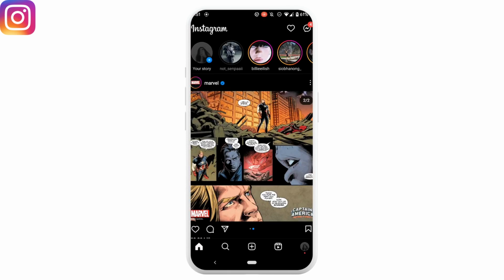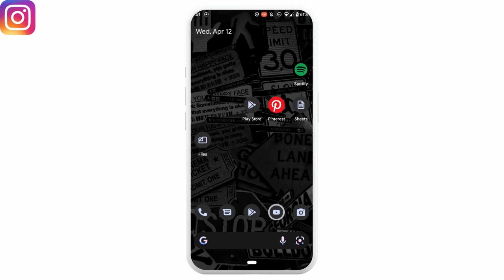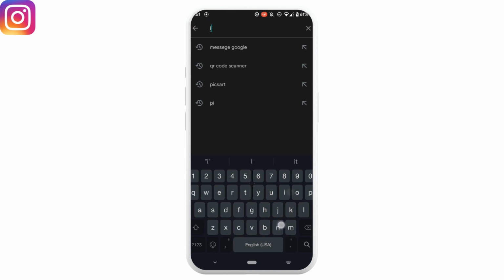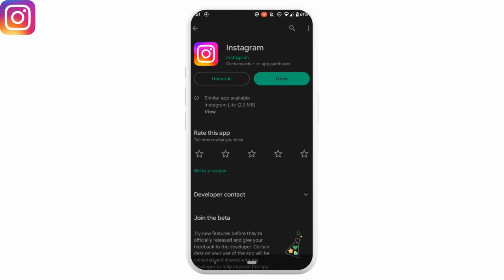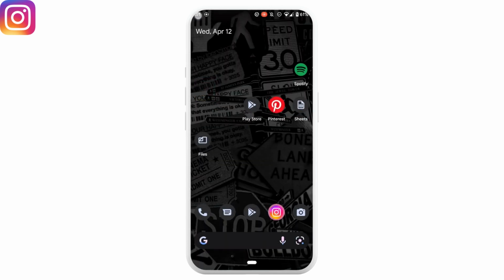How To FIX Instagram Story Has No Sound! (2023)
👋 Welcome to Create Login And Delete! In this video, we'll show you how to fix the Instagram story sound issue when there is no sound. Instagram is a popular social media platform that allows users to share photos and videos with their followers. But sometimes, Instagram stories may not have sound, which can be frustrating for both the creator and the viewer. In this tutorial, we'll provide you with some simple steps that you can take to fix the Instagram story sound issue.

💬 Sound is an essential part of any Instagram story, and it's crucial to ensure that the sound is working correctly. In this video, we'll walk you through some common reasons why Instagram stories may not have sound and provide you with step-by-step solutions to fix the issue.

🔊 Timestamps:

0:00 - Introduction
0:05 - How To FIX Instagram Story Has No Sound
0:15 - Make Sure You Have Turned On Volume
0:40 - Update Your Instagram App To Latest version